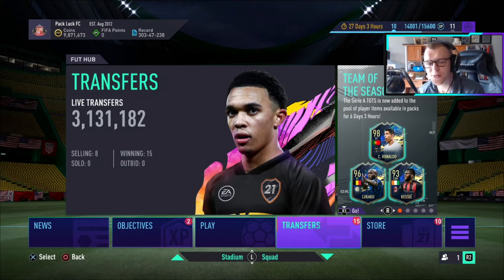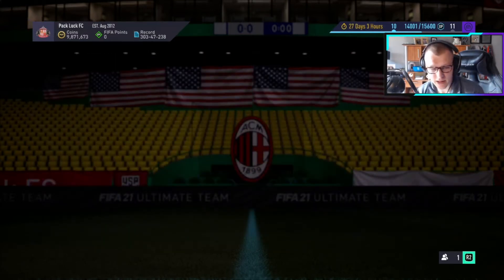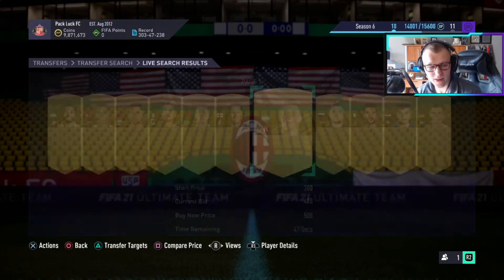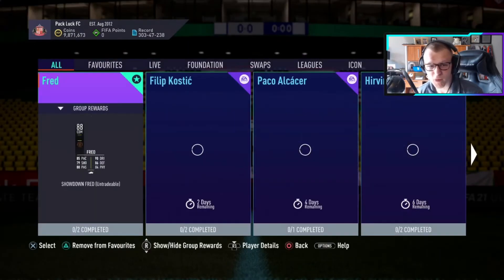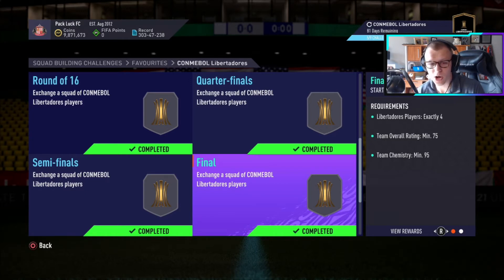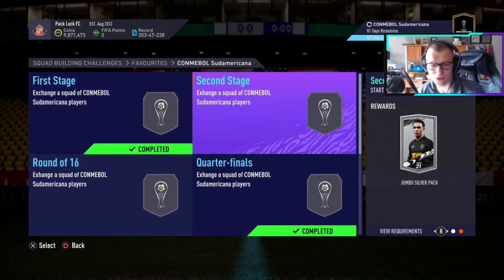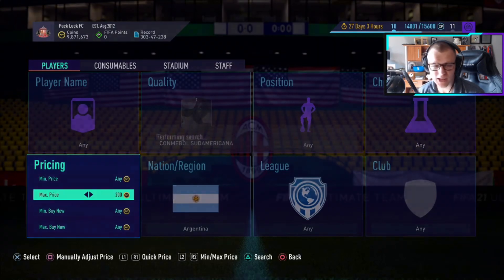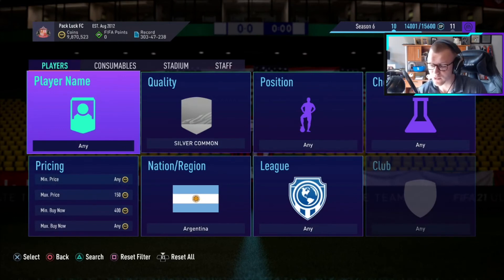HOW TO MAKE COINS ON REPEATABLE SBC'S! FIFA21 Ultimate Team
In this video, I will show you guys the different ways you can invest and trade with different kinds of cards to make coins during TOTS with repeatable sbc's in FIFA 21 Ultimate Team!

My PSN: mumbo-elite8
Battle.net: MumboElite#1912